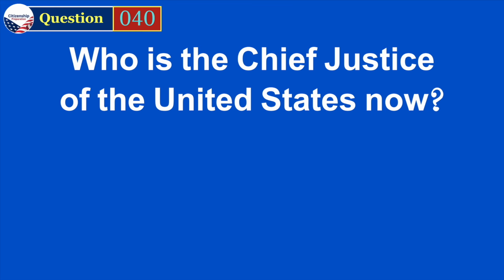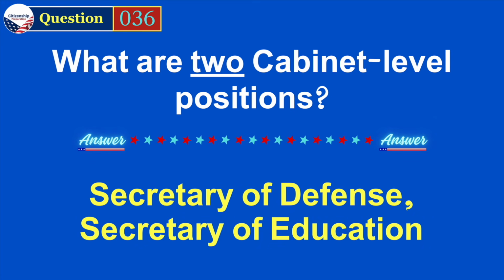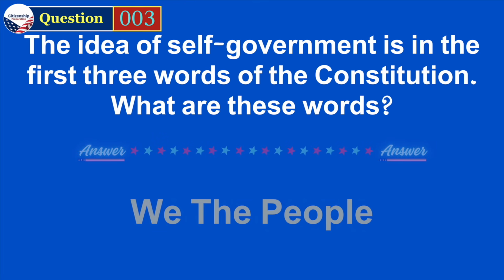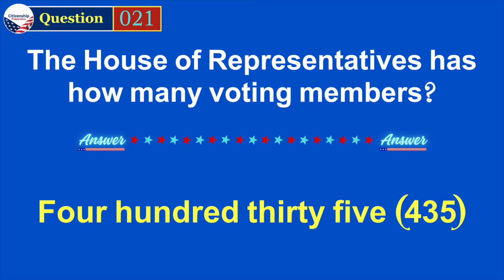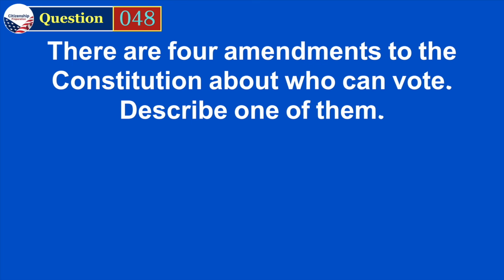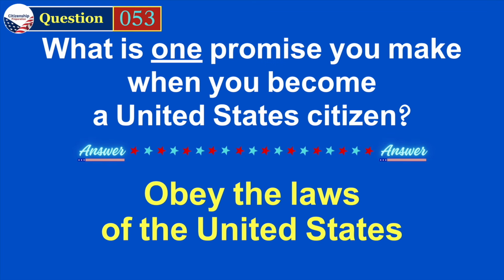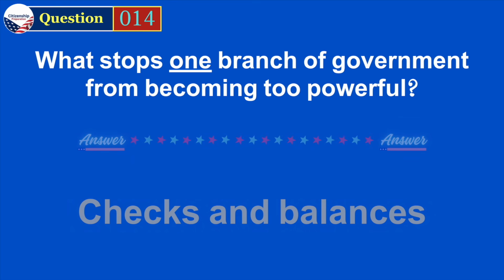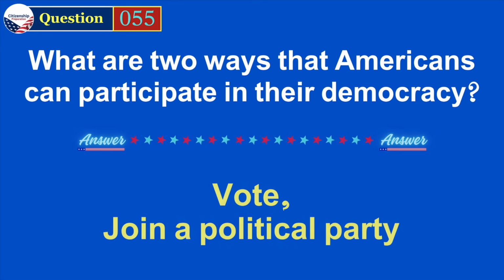2025 random 100 civics questions and answers - U.S. citizenship interview I N400 Interview